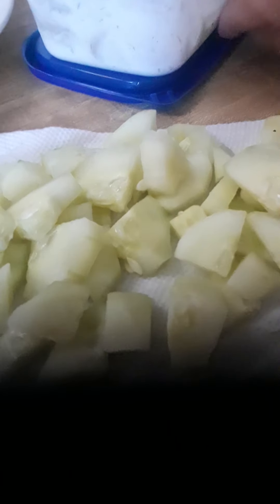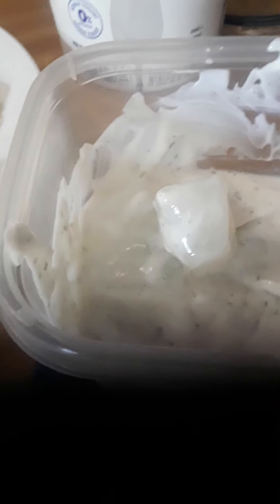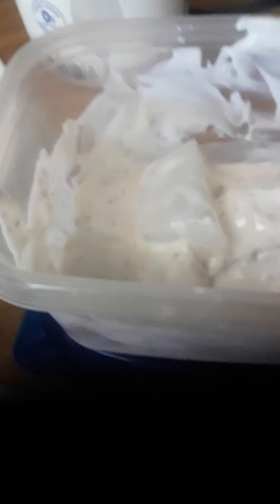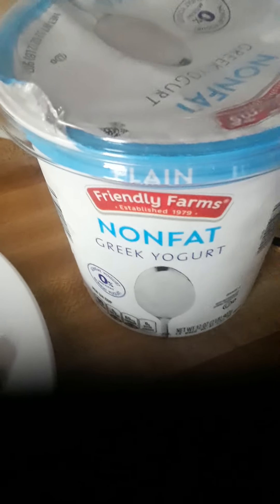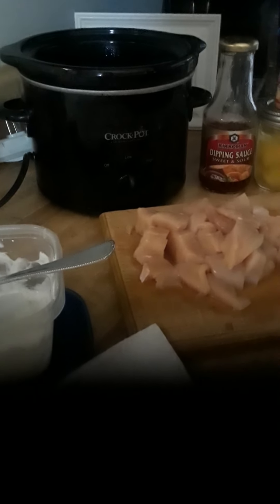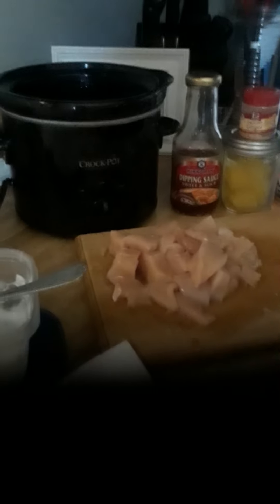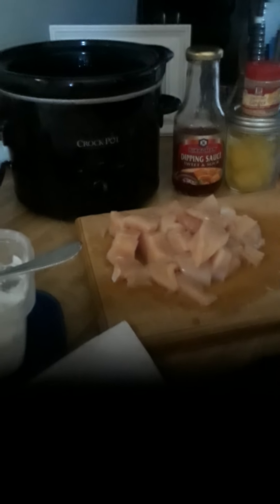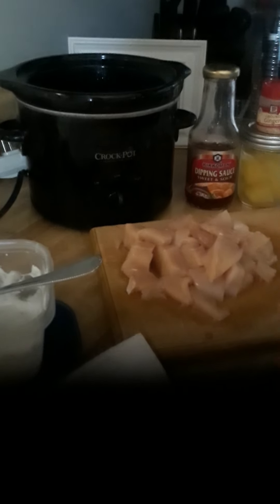Meal PREP w Mimi